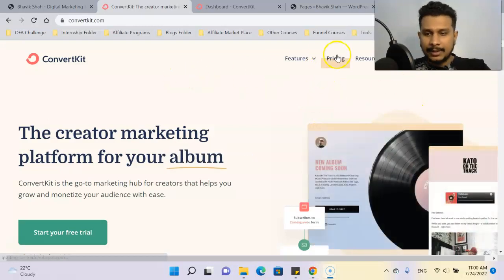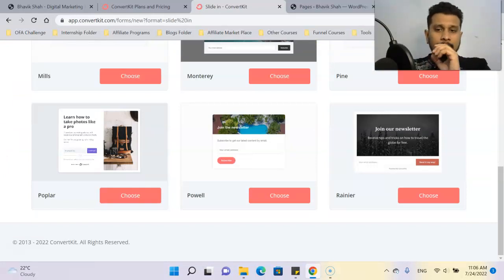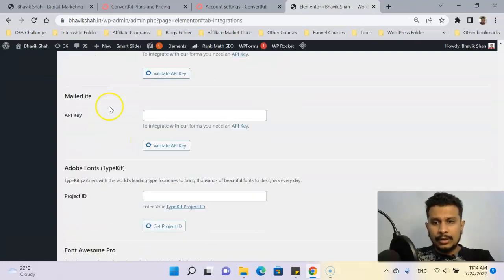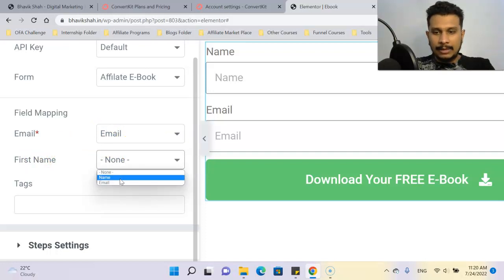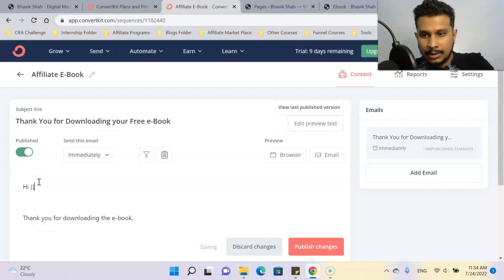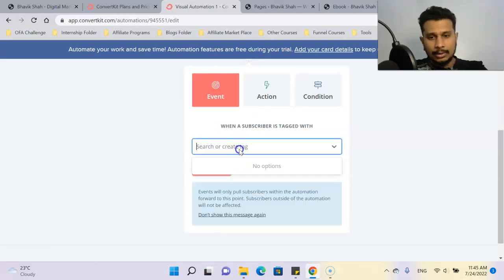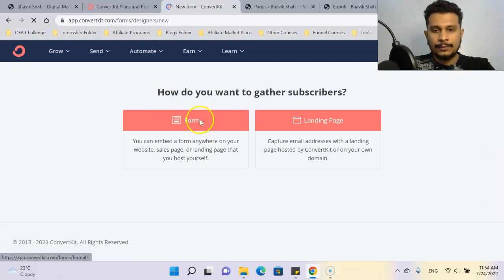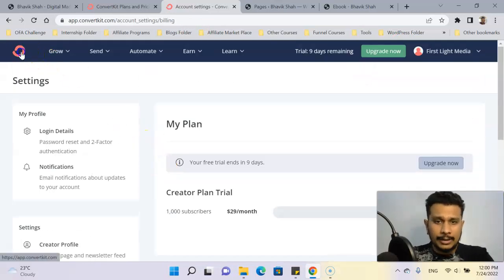Complete Convertkit Tutorial for Beginners | Best Email Marketing Software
"Convertkit is my favorite Email Marketing Software. In this video we will learn complete detail on how to send emails, send broadcast emails, set an email sequence, and how to automate the process, and to create a landing page.

 When people enter our email list we can send them broadcast emails. An email send to your complete list or to a specific group of people within your list.
You can personalize the broadcast emails so it looks like you send a personal email to someone, but then to your complete list! This is all done in the free version of ConvertKit.What I love most about ConvertKit is the ability to automate everything.

To give you an example. Everybody that signs up through one of your forms or through the Landing Page can get a specific tag that you create. For instance the tag 'Newsletter' or 'E-Book' etc. That can help you to send a broadcast email to a specific group of people.

It will also help you to automatically put everyone with a certain tag to a specific email sequence. So people that sign up for the newsletter can be put on the newsletter email sequence and people that signed up for the new template can be put on the 'New Template' sequence where you can tell those subscribers after a few automated personalized emails that you offer them a premium template."